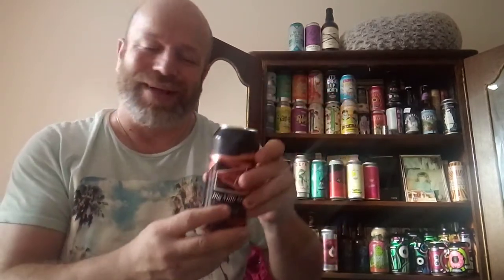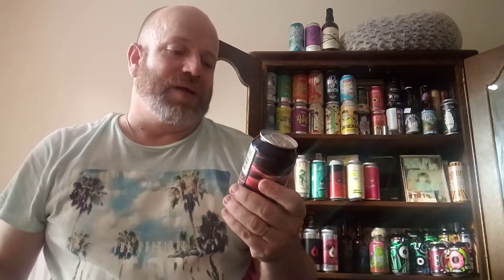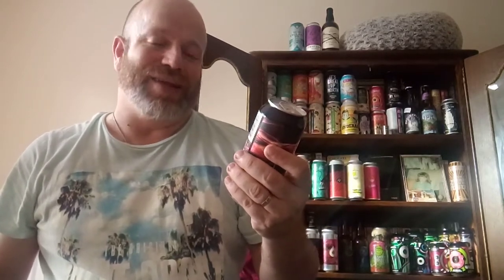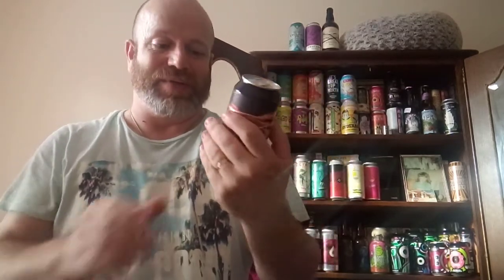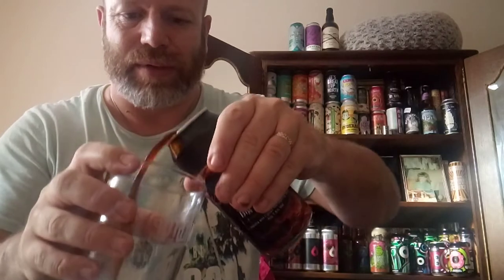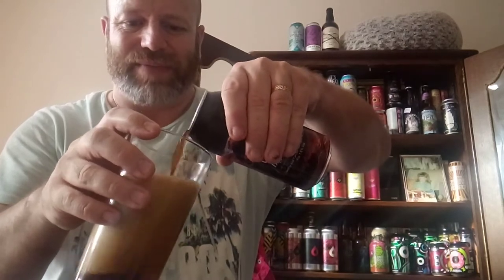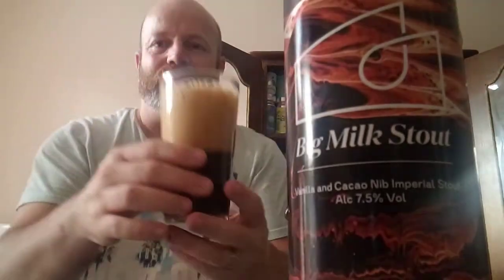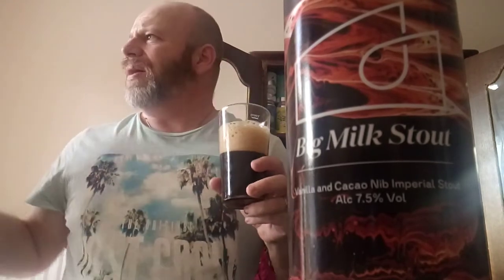London Beer Factory Big Milk Stout (can) 7.5%